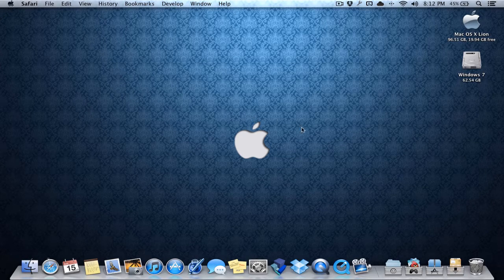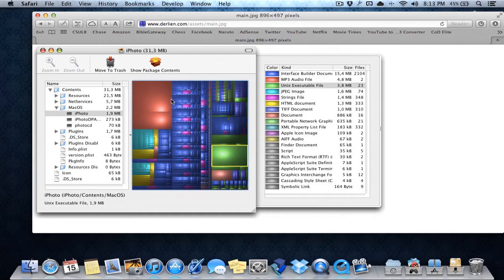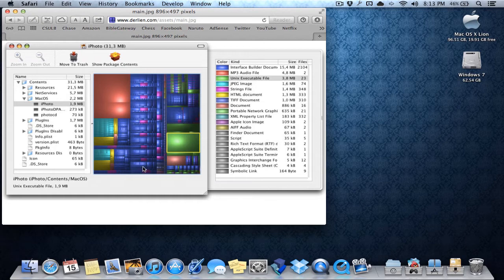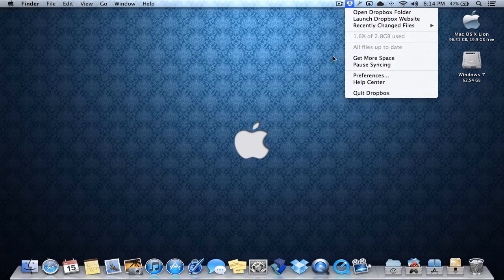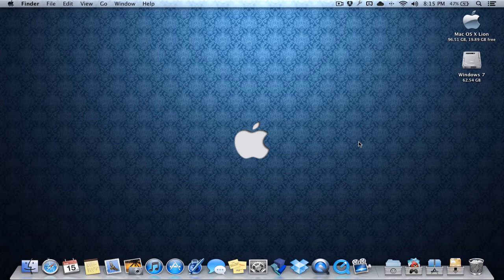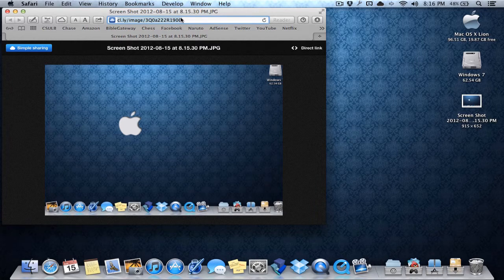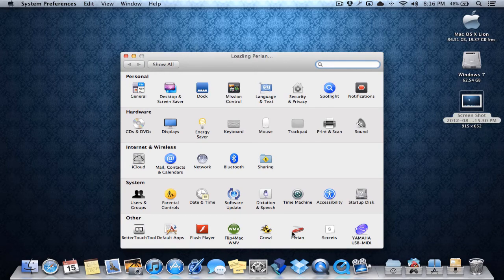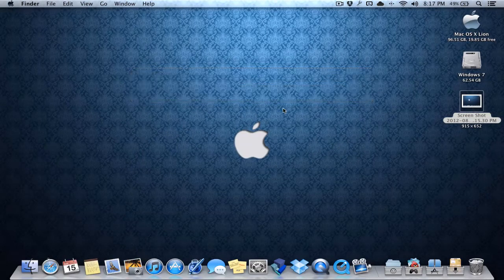Top MUST HAVE Apps For Mac (Essentials)!!!!!!!! (PART 2)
Check out Part 1 if you haven't already!

OR